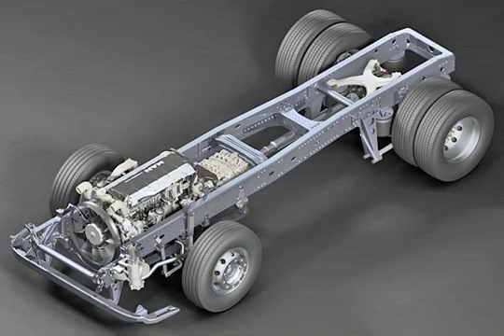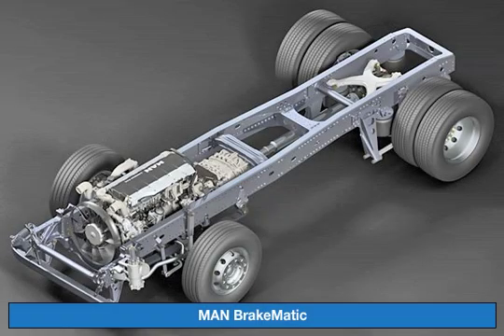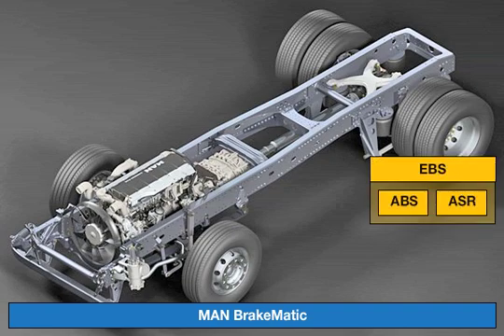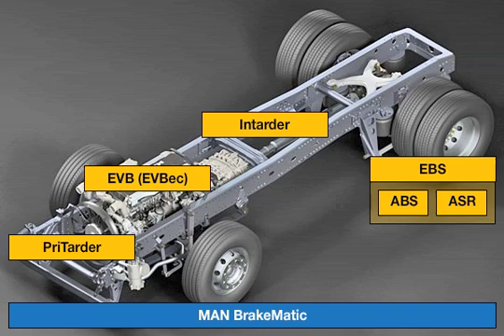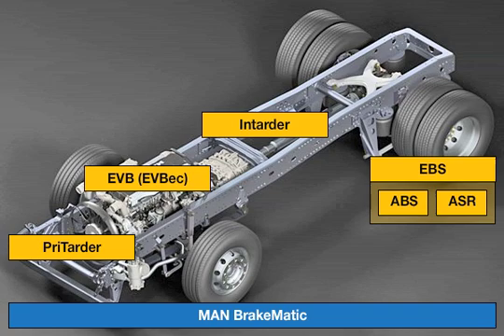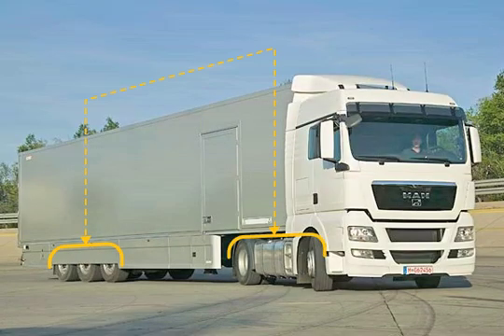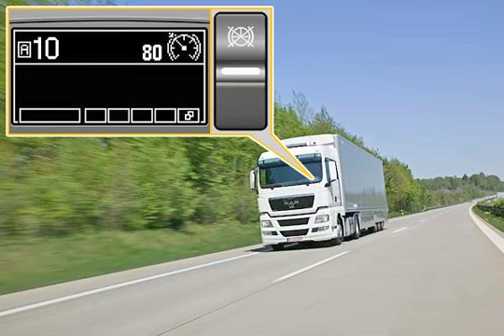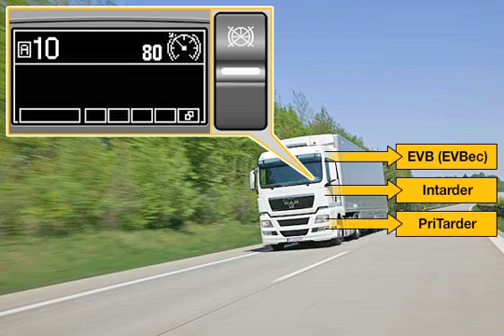MAN BrakeMatic Electronic Brake Management | MAN Truck & Bus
The MAN BrakeMatic electronic brake management system automatically coordinates the use of the various vehicle braking systems, relieving the driver of the burden of operating and monitoring them.